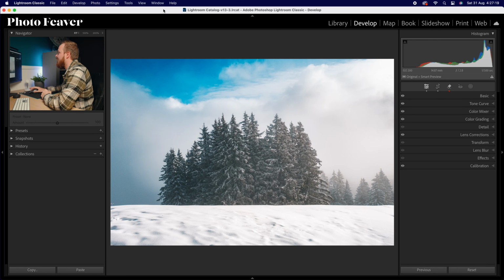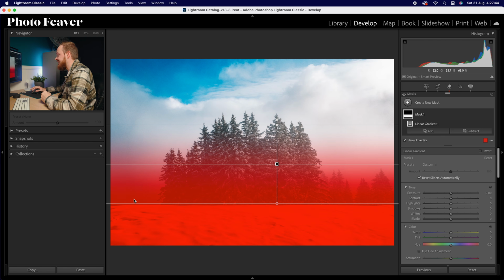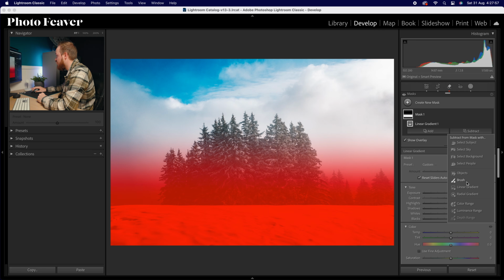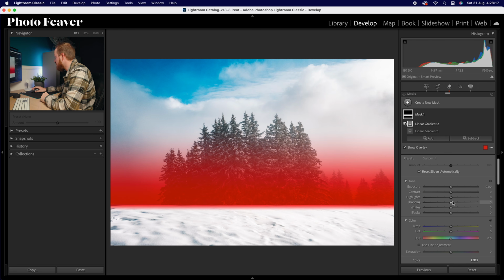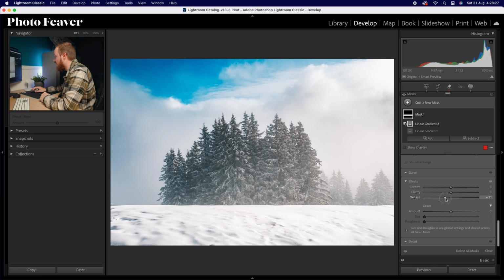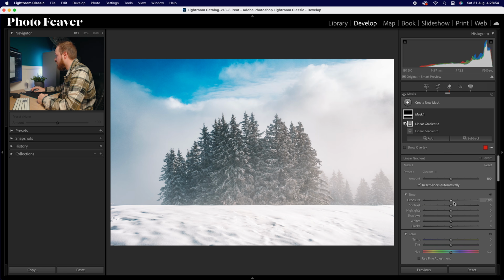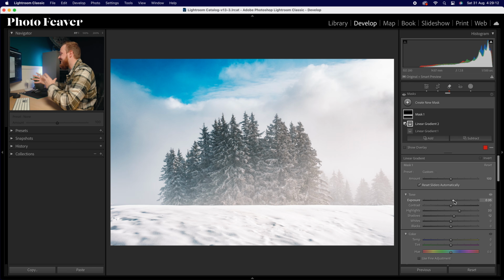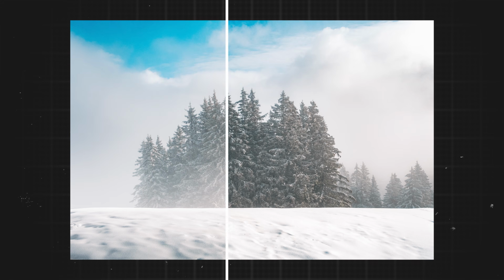How To Enhance Fog And Mist In Lightroom